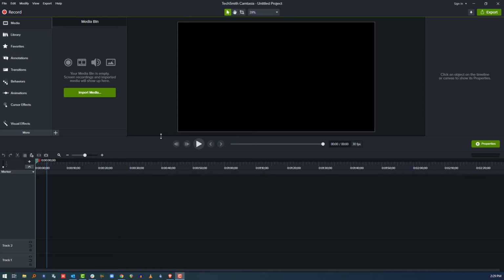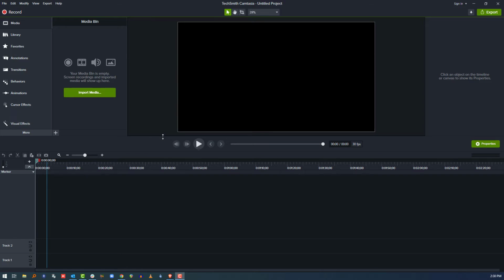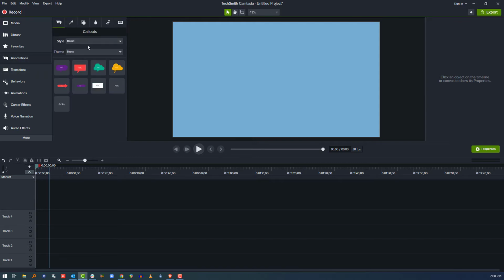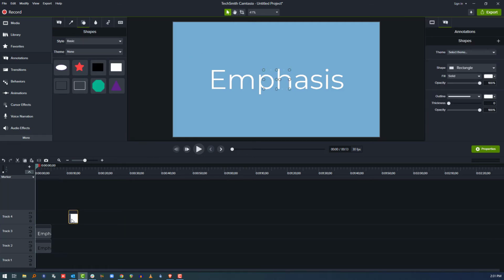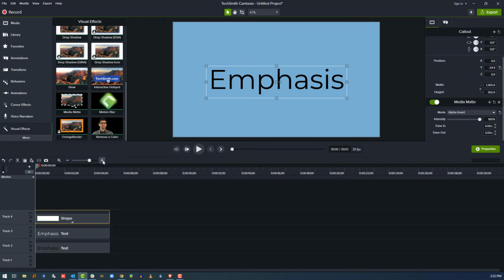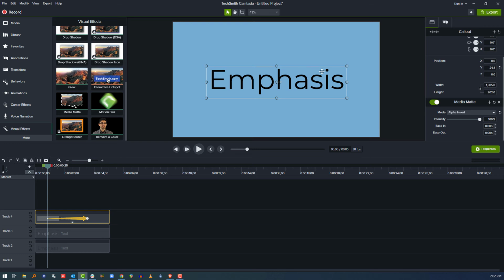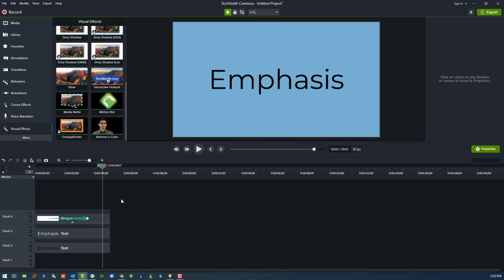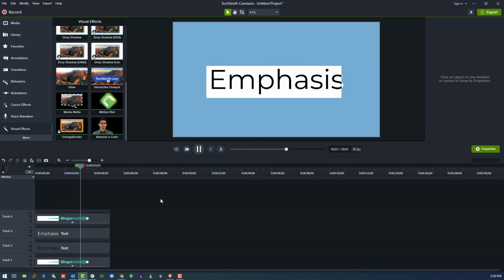Camtasia - Media Mattes 01 - Alex Mitts - MittsTech